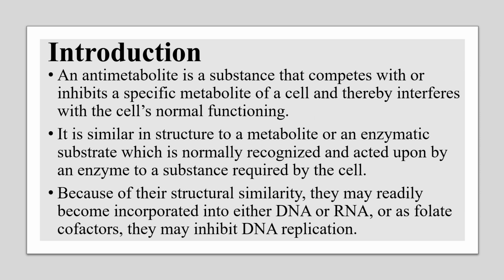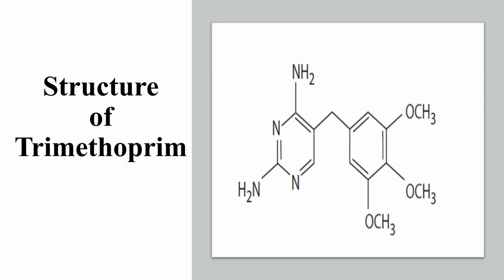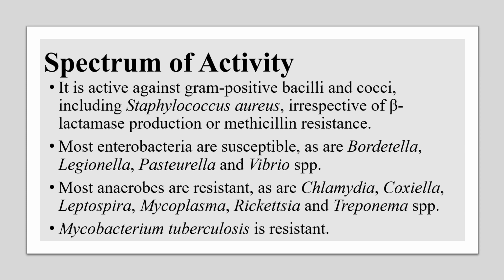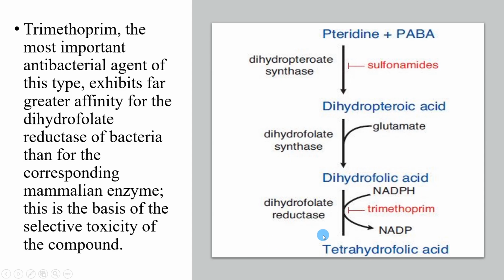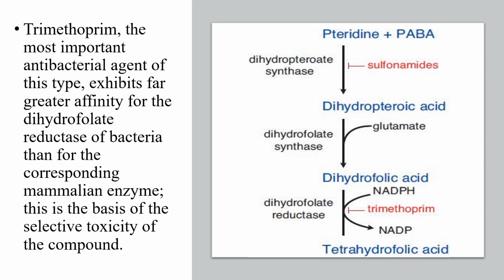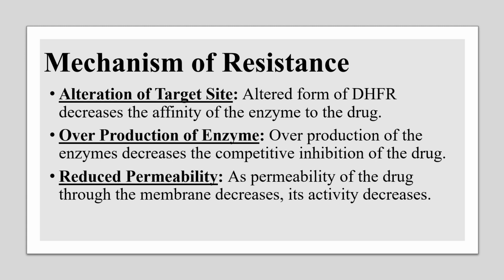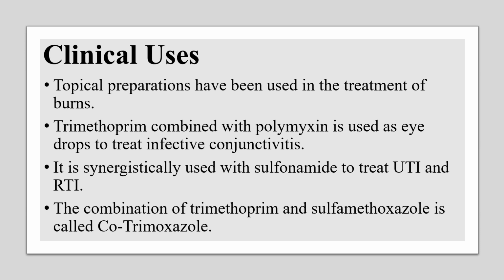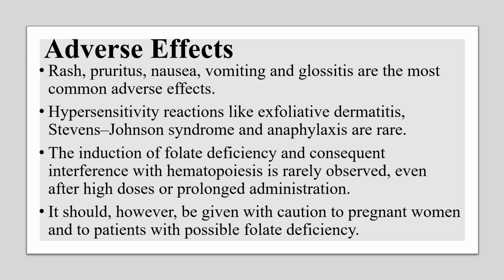Trimethoprim I Antimetabolite I Antibiotic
Antimetabolite antibiotic trimethoprim will be discussed in this lecture. Trimethoprim structure, trimethoprim spectrum of activity, Trimethoprim mechanism of action, trimethoprim mechanism of resistance, trimethoprim uses and trimethoprim adverse effects will be discussed with the help of diagrams, wherever required.